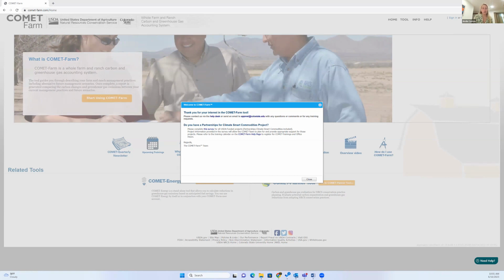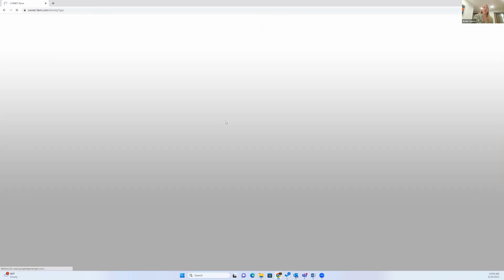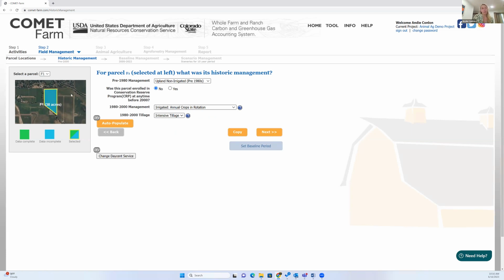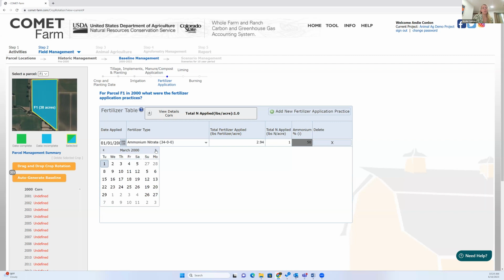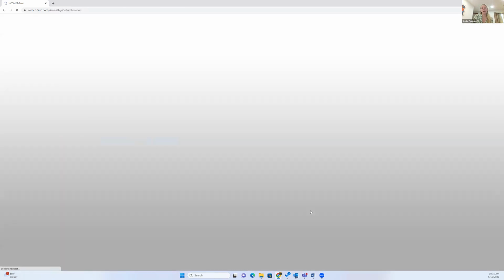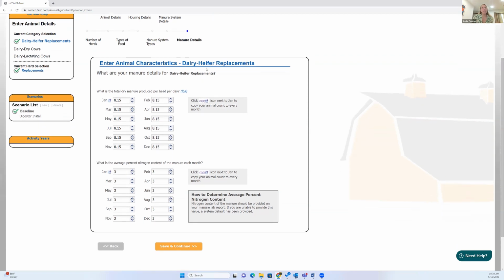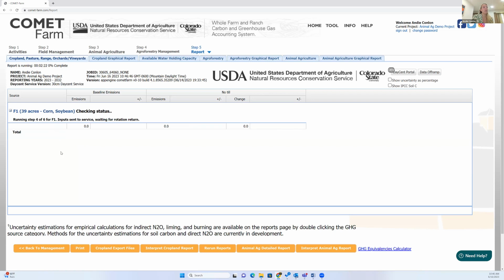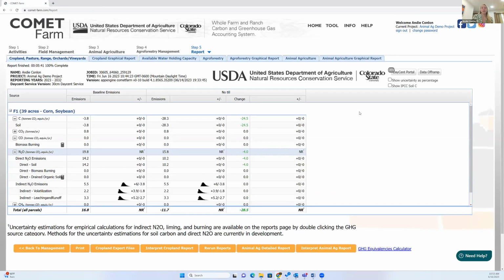Multi Accounting Demo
During this demo, the outreach and education specialist will demonstrate creating a project that includes Cropland, Animal Ag, and Agroforestry accounting activities.